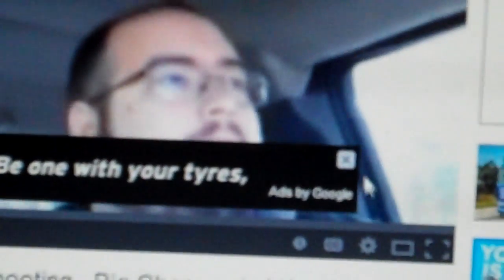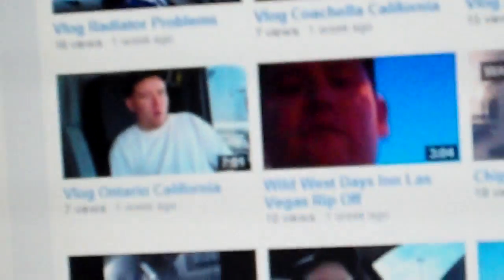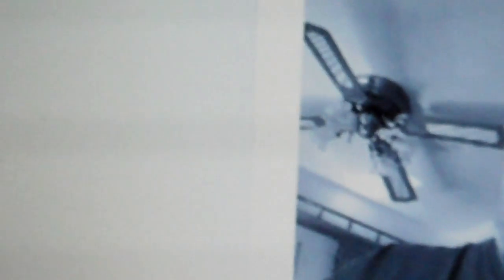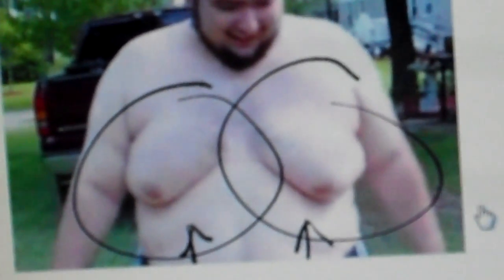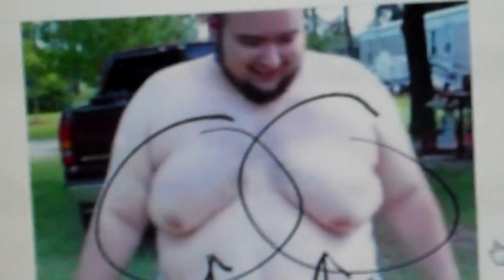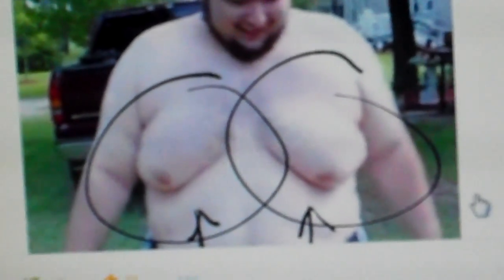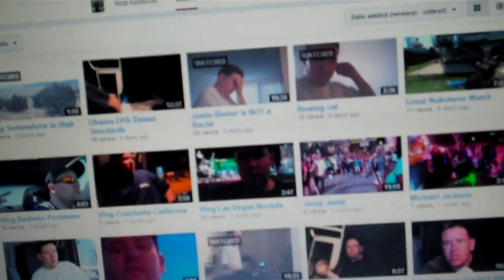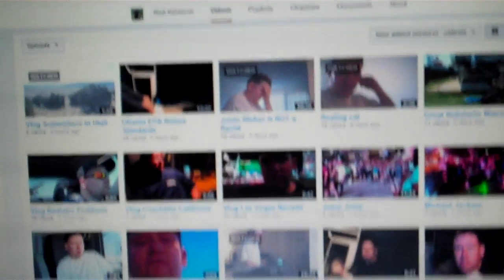I am Wings of Redemption